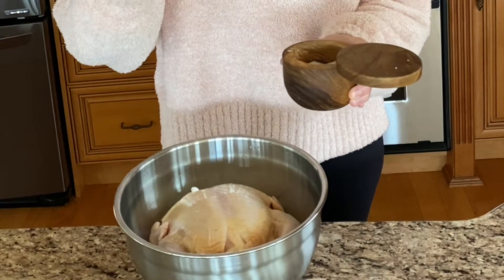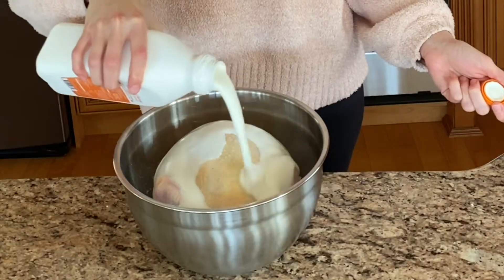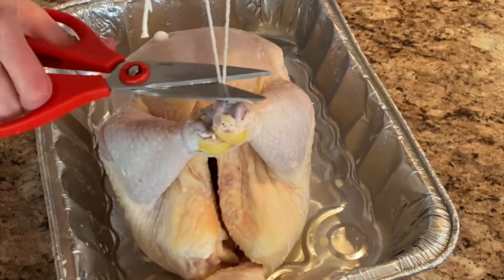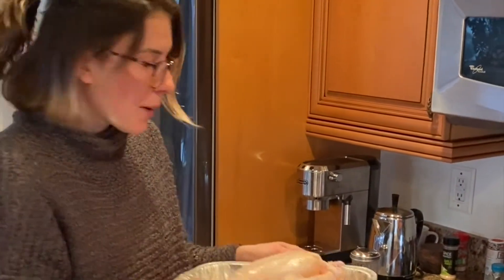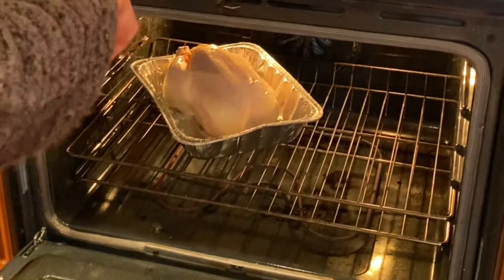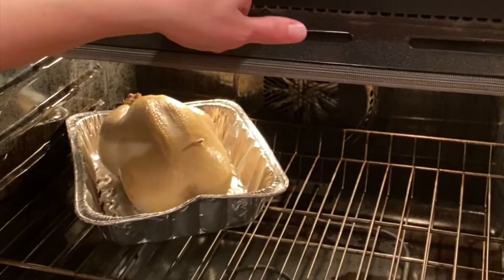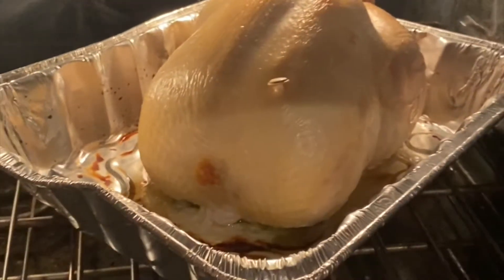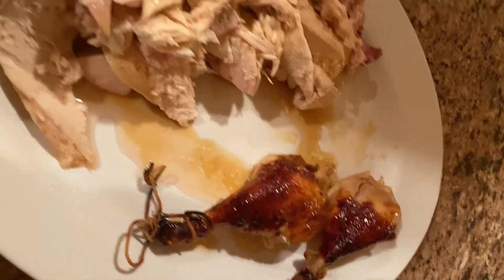Buttermilk Marinated Chicken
3 Cups of Buttermilk
Whole Chicken, legs tied with butcher thread
Salt

After watching Salt Fat Acid Heat on Netflix, I wanted to make Samin Nosrat’s Buttermilk Chicken. All you need are three ingredients: a whole chicken, salt and buttermilk. The buttermilk really penetrates through the chicken and softens it up. Salting the chicken overnight completely brings out so much of the flavor and I am obsessed! This chicken pairs with so many dishes as it’ has a very neutral flavor.

Start by salting the chicken and leave it resting for 30 minutes. Add the buttermilk in a mixing bowl with a lid or a Ziplock bag and leave it marinating overnight in the refrigerator.

Pull the chicken from the fridge an hour before you plan to cook it. Preheat the oven to 425 F with a rack in the center position.

Remove the chicken and place on a roasting pan. I used an aluminum disposable pan from the grocery store and it worked perfectly.  You can pat dry some of the buttermilk off the chicken and the pan with a paper towel. Make sure to tie the chicken with the butchers twine before sticking it in the oven.

Slide the pan all the way to the back of the oven so the legs are facing the back left corner of the oven. (Back corners are the hottest parts of the oven). Roast for 20 minutes and then drop the heat down to 400F and cook for another 10 minutes. Rotate the chicken so the legs are facing the right back corner of the oven and cook for another 30 minutes. Turn the oven off and let it rest inside for 10 minutes.  The chicken is still cooking even though the oven is off!